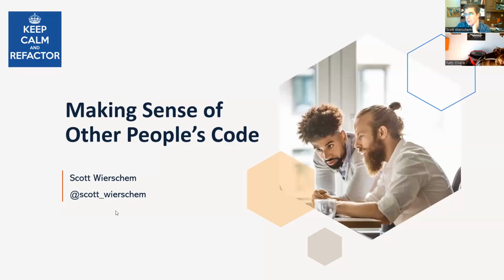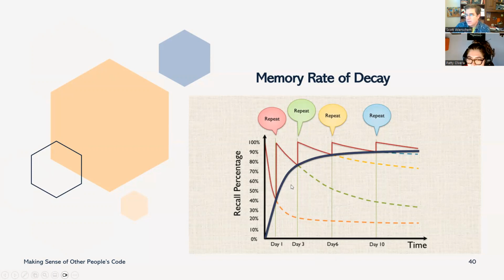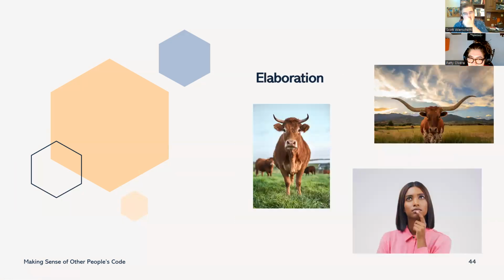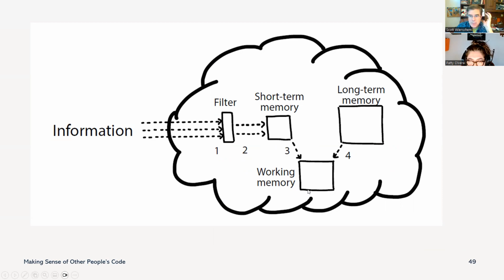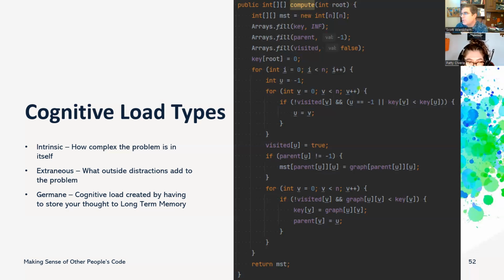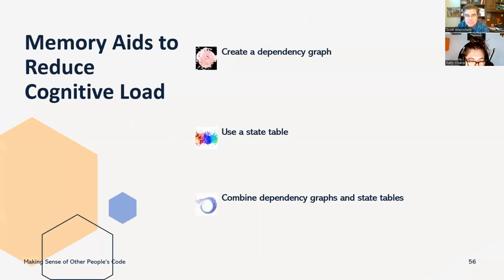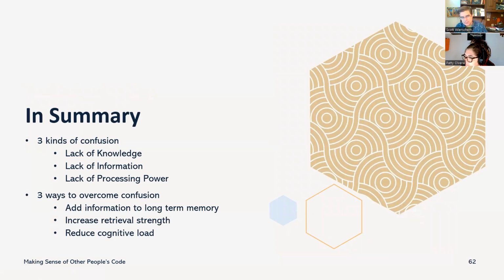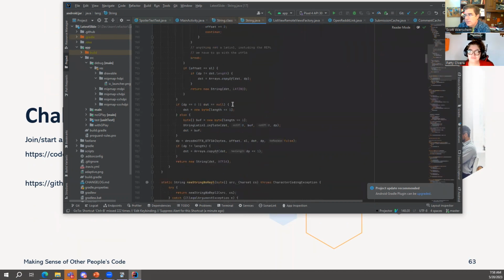The Technical Leader - Module 1: Reading Code (part 2)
Continuation of the code reading module. We learn tools and techniques for managing the three causes of confusion when reading unfamiliar code.